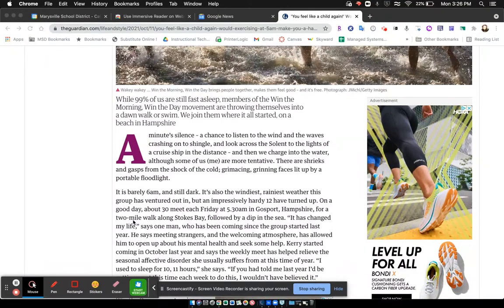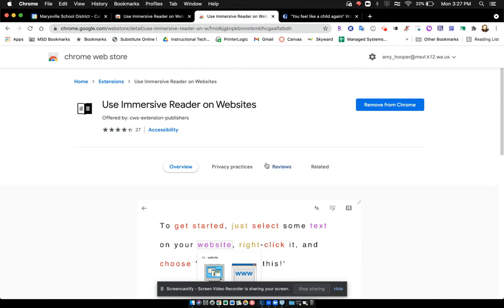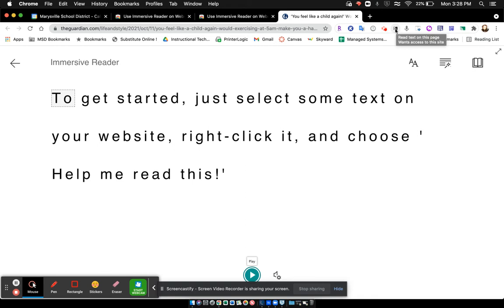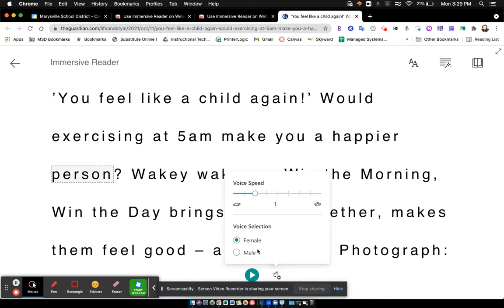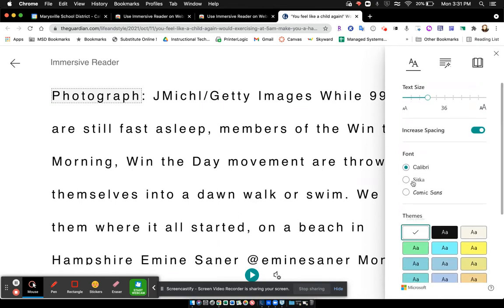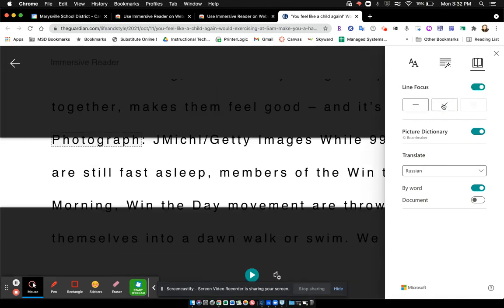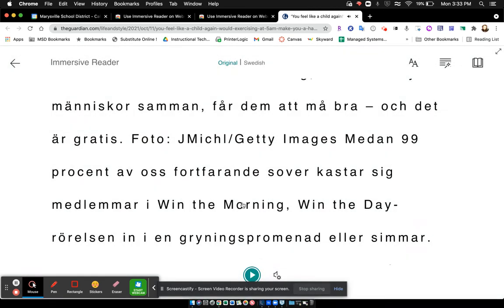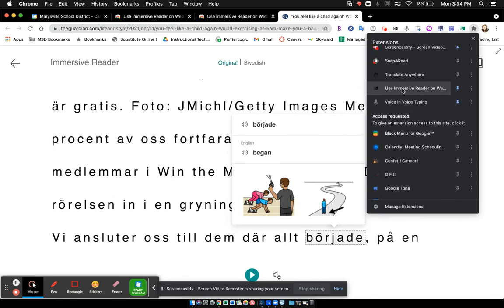Immersive Reader Tech Tip